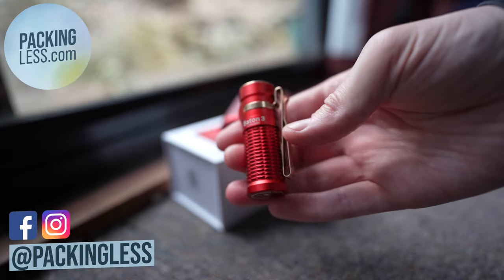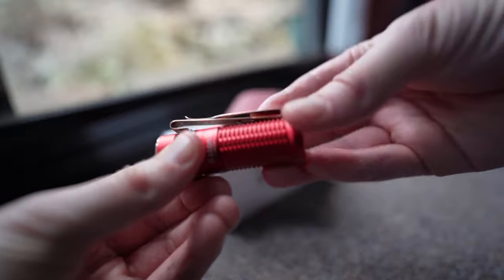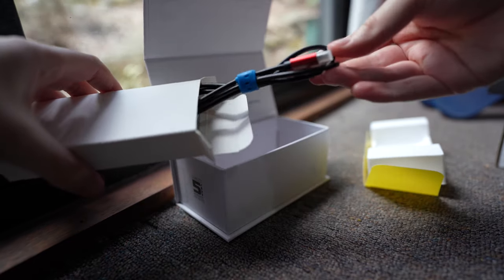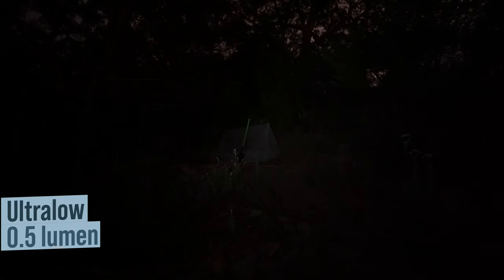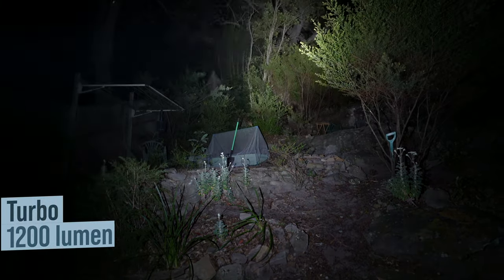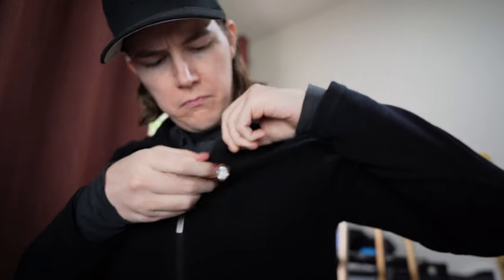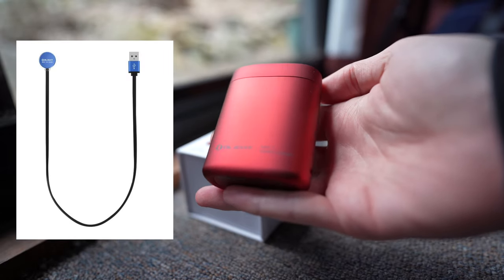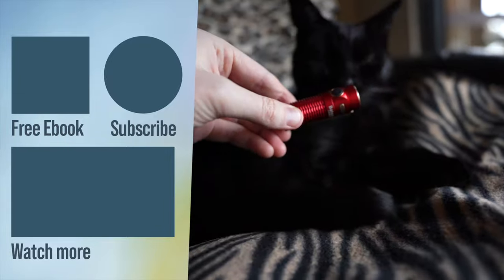OLight Baton 3 Review | 1200 Lumen LED flashlight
A review of the Baton 3 1200 Lumen flashlight from OLight.

10% code: PL10 (eligible for use on non-flash-sale items or on all items after the flash-sale [End: 2021/9/30 23:59pm])